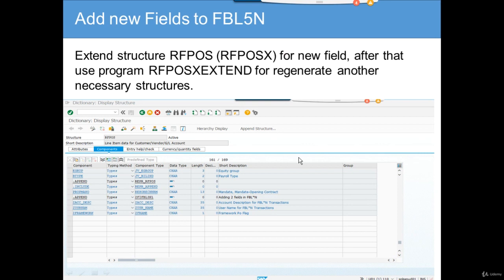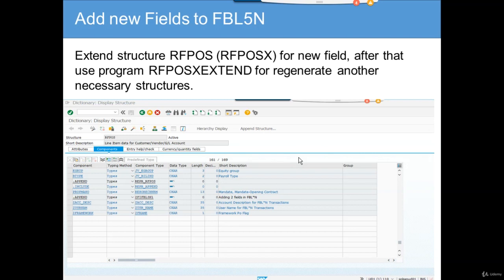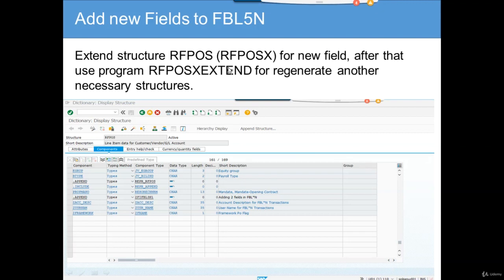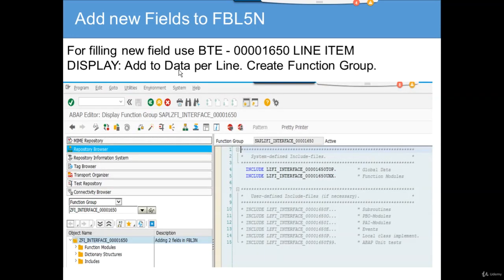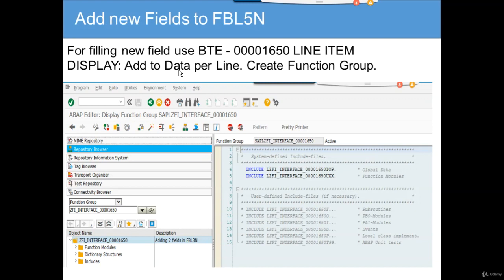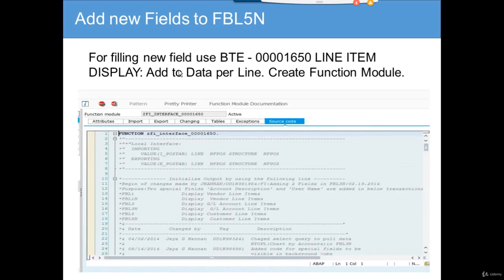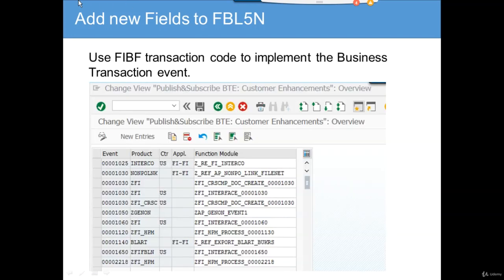SAP FICO REPORT CUSTOMIZATION